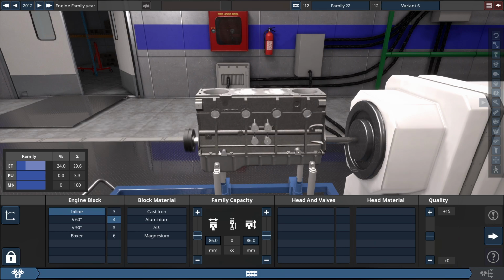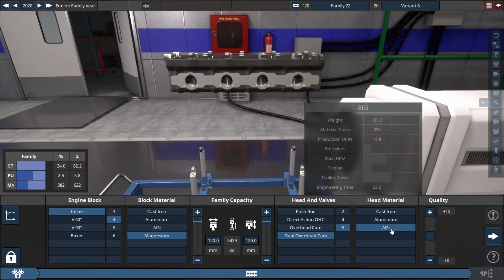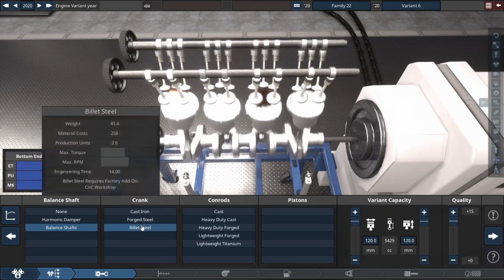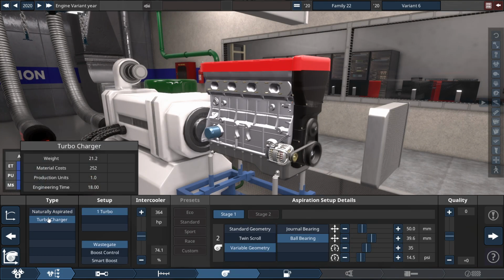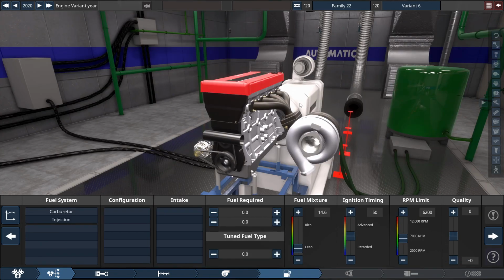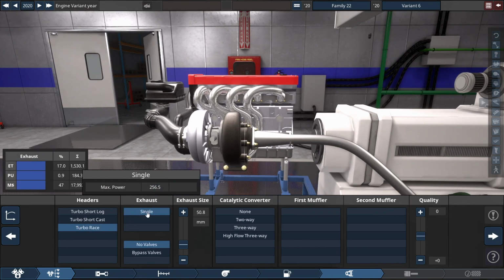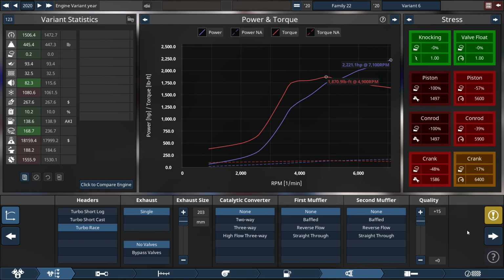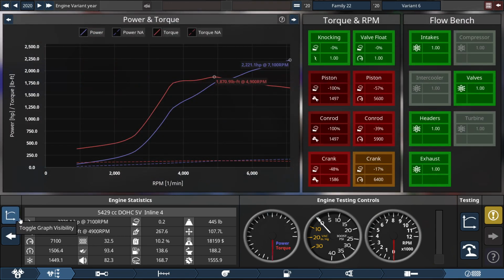The Most Torque in an Inline 4 Engine Ever (LCV 4.2) | Automation The Car Company Tycoon Game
Continuing down the ladder of the inline engine category with this inline 4 engine. With 100% piston & conrod stress, it makes a whopping 1,870 lb-ft of torque of over 2,200 HP. At least it runs just as fine testing it in Automation, but for BeamNG, expect overheating problems when using this engine.

PC Specs:

CPU: AMD Ryzen 7 5800X (8C/16T @ 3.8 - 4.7 GHz)
GPU: GIGABYTE RTX 3060 Ti GAMING OC 8G
SSD: ADATA Ultimate SU800 1TB
HDD: Toshiba X300 4TB 7200 RPM
RAM: G.Skill Ripjaws V (32 GB @ 3200 MHz DDR4)